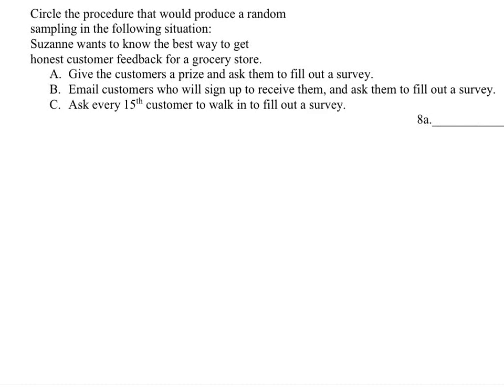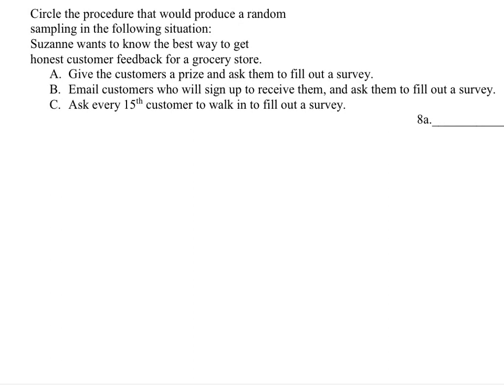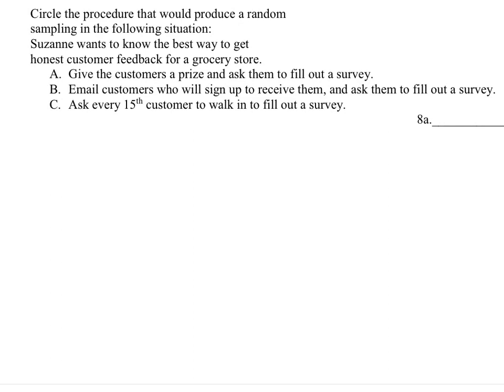How to Determine a Random Sampling: Grocery Store Survey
The problem:
Circle the procedure that would produce a random sampling in the following situation:
Suzanne wants to know the best way to get honest customer feedback for a grocery store.
A. Give the customers a prize and ask them to fill out a survey.
B. Email customers who will sign up to receive them, and ask them to fill out a survey.
C. Ask every 15th customer to walk in to fill out a survey.

The solution: C